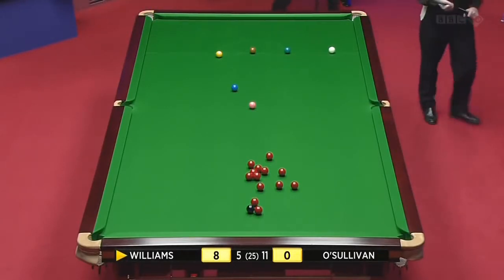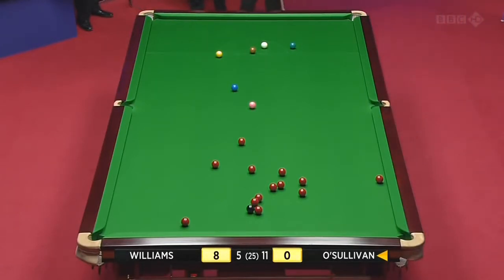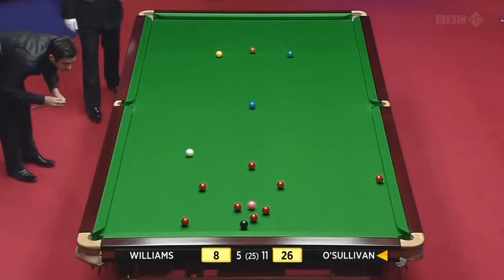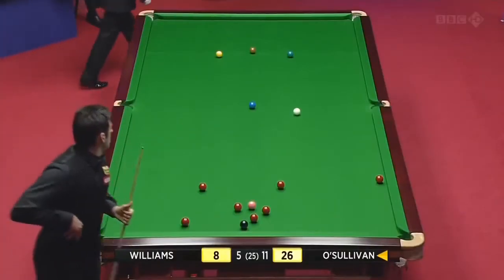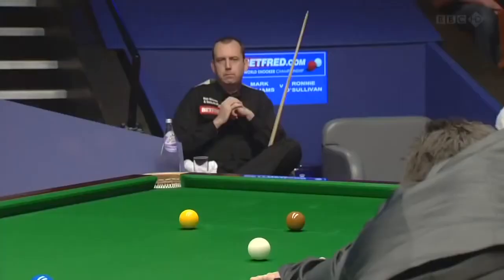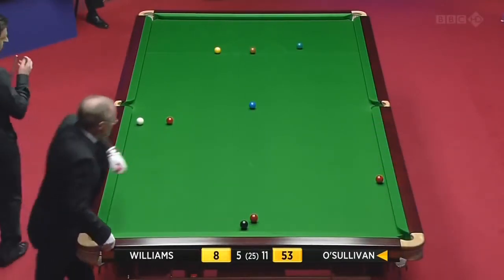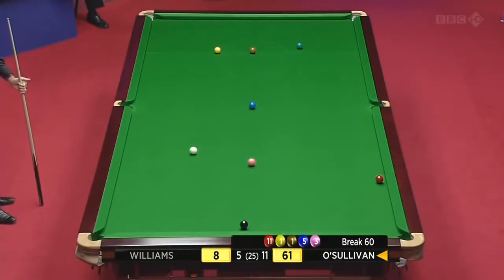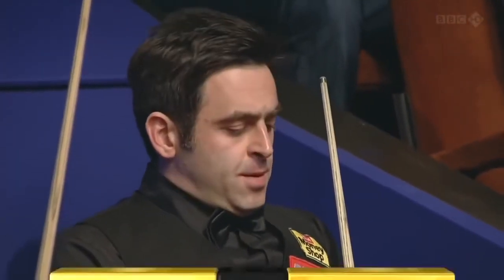If Ronnie O'Sullivan was Henry the hoover - New Best